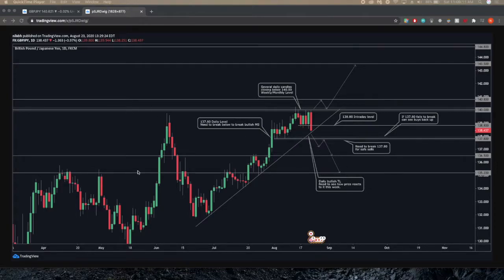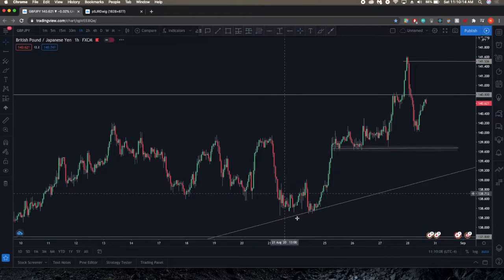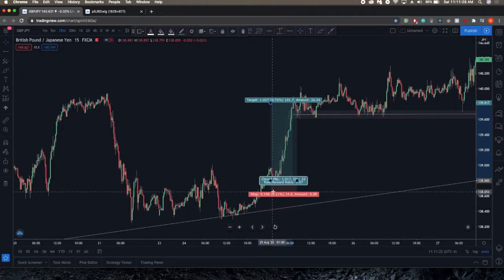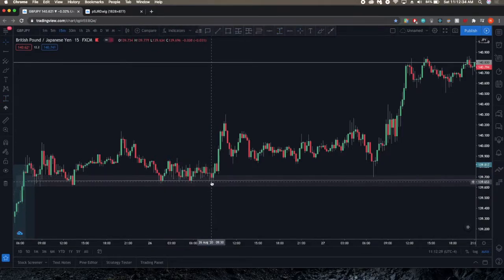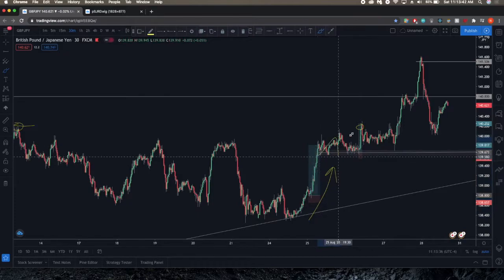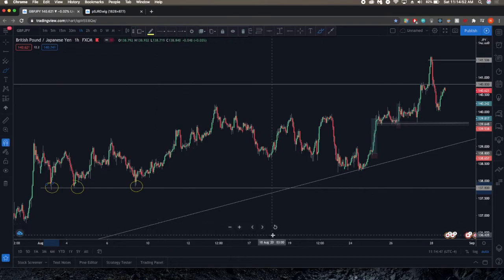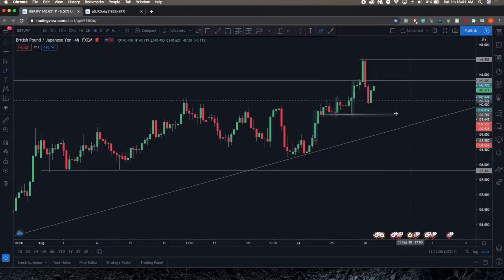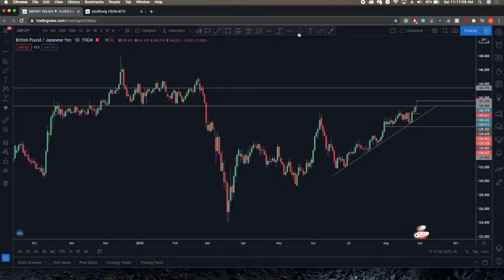WEEKLY RECAP: GBPJPY AUGUST WEEK 4